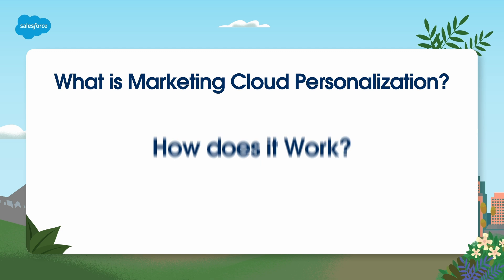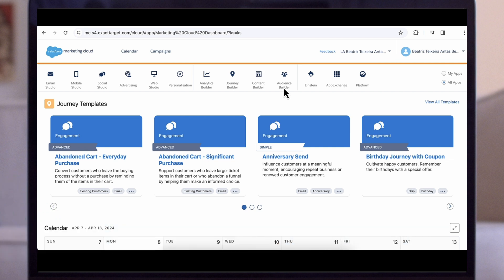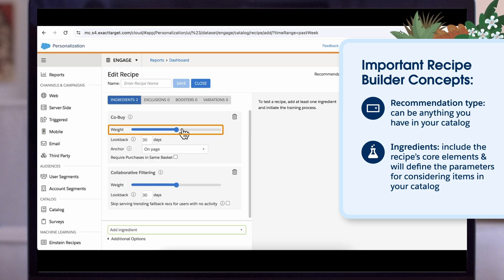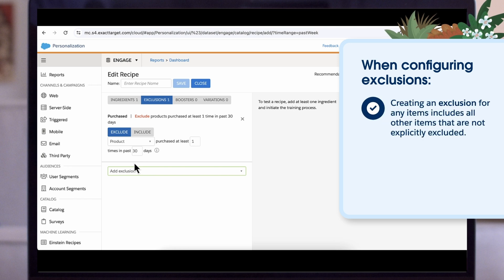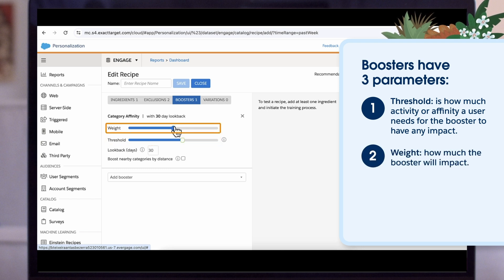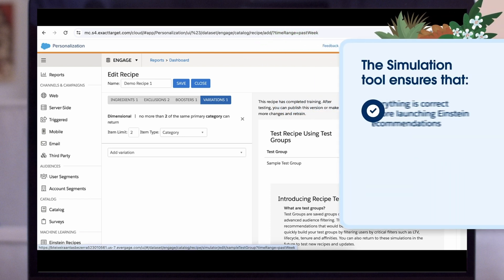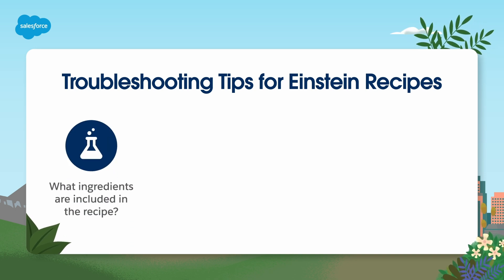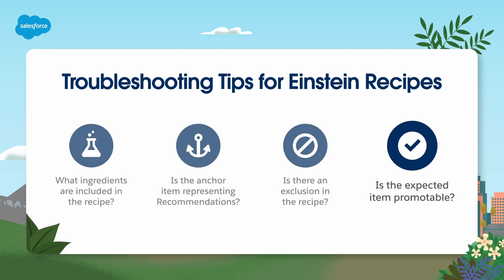Einstein Recipes | Marketing Cloud Personalization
Prepare to launch your personalization efforts.

This Marketing Cloud Personalization video helps you close out your implementation of the platform as you learn about recipes, testing, reporting, and more.

0:00 Intro and Overview
0:20 What is Marketing Cloud Personalization?
1:09 Demo: Einstein Recipes
2:52 Demo: Exclusions and Boosters
4:17 Demo: Simulation Tool
5:31 Troubleshooting Tips
6:33 Next Steps and Outro

Use & Optimize: Personalization: Einstein Recipes